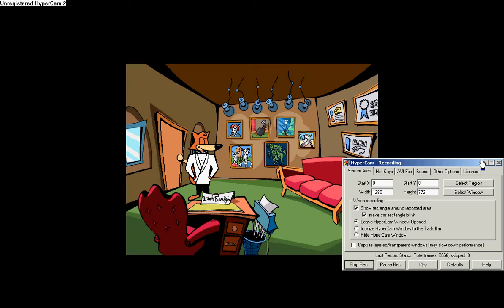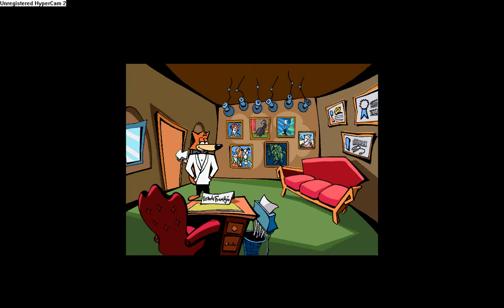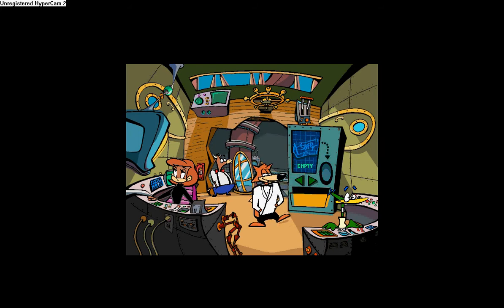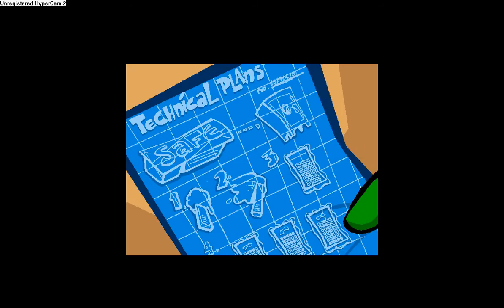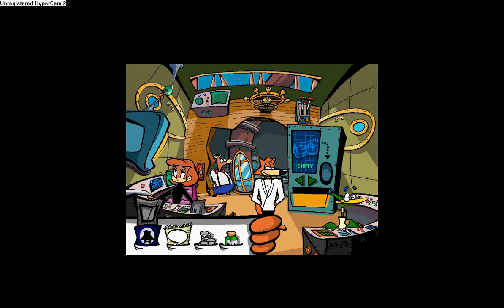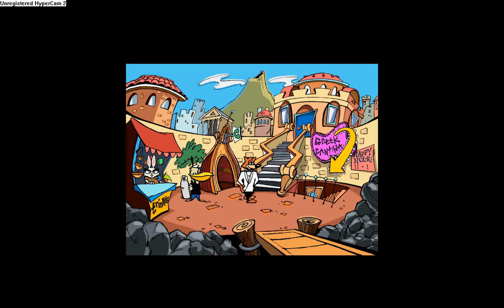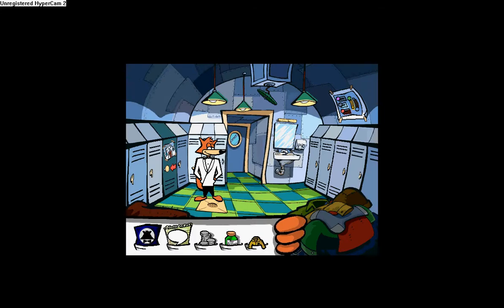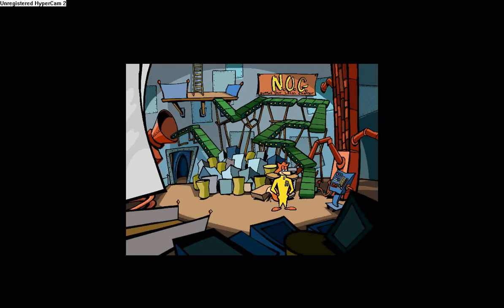Let's Play Spy Fox: Dry Cereal with Sire of Zelda Part 9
Try to reach out to the young ones